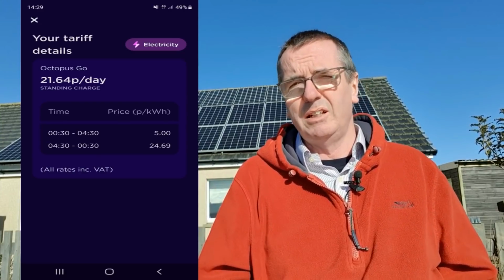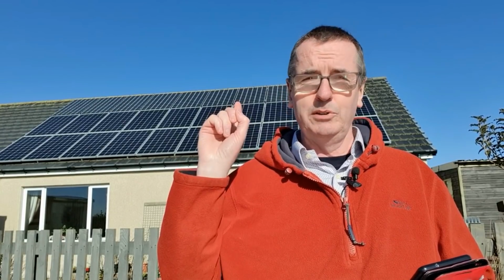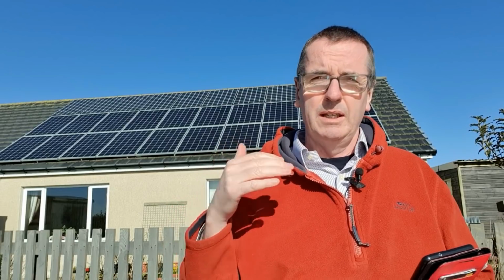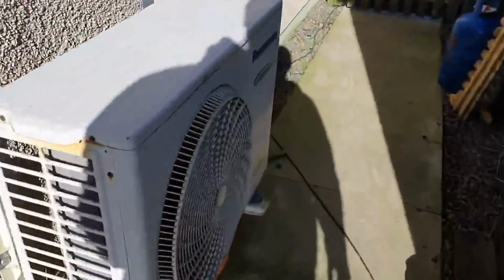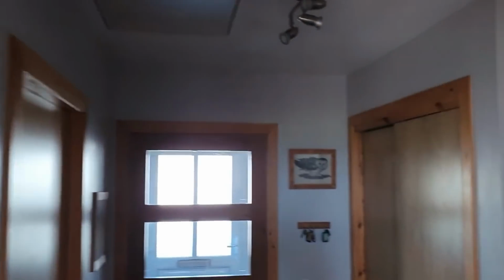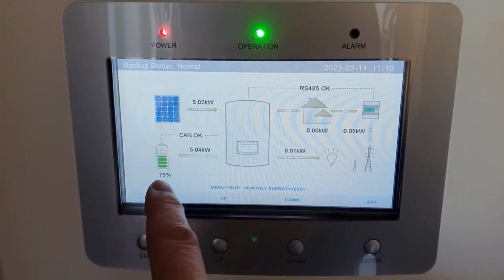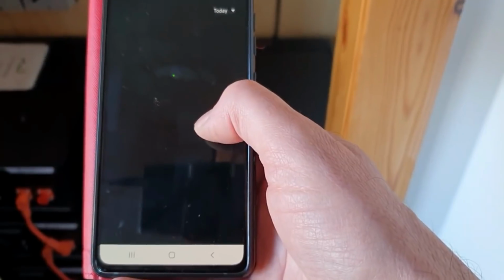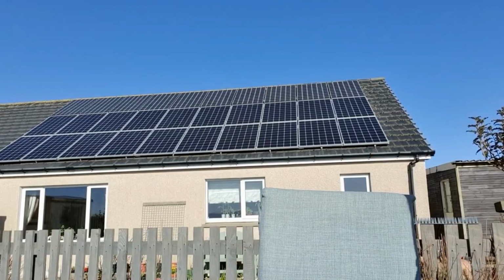My home solar PV and Pylontec battery storage setup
My home here in Orkney with my solar PV set up with battery storage.
Explained in simple terms , that even I understand !
Pylontec and Sunamp storage systems.
Myenegi equipment too.

If you use it and sign up with Octopus,  we both get a £50 credit into our Octopus account.